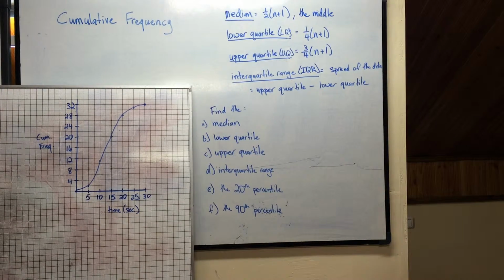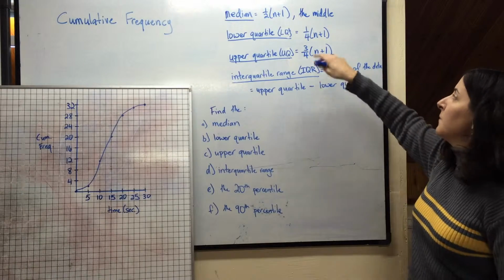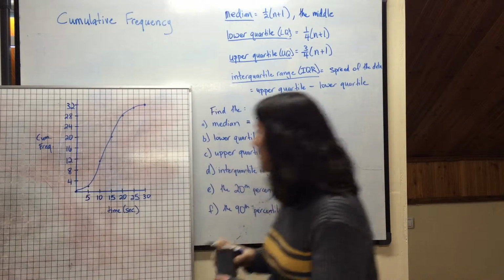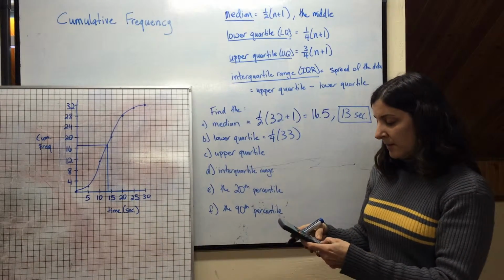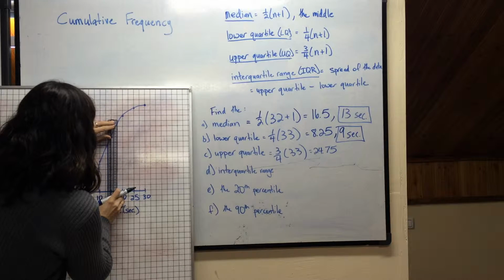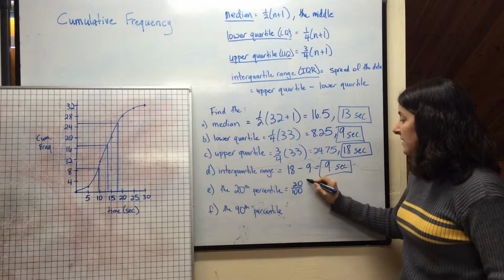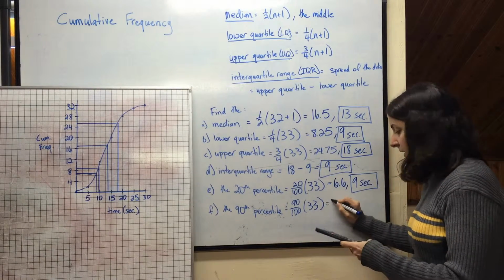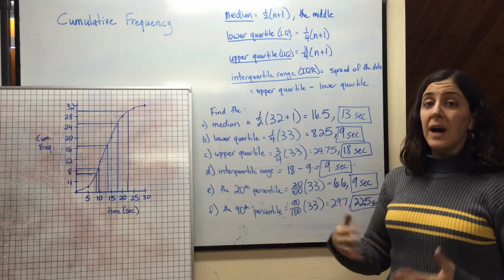Chapter 16 Lesson 2